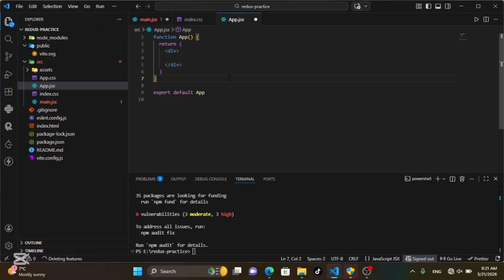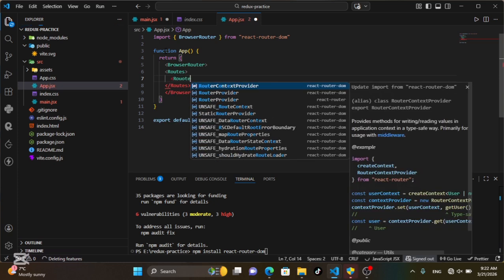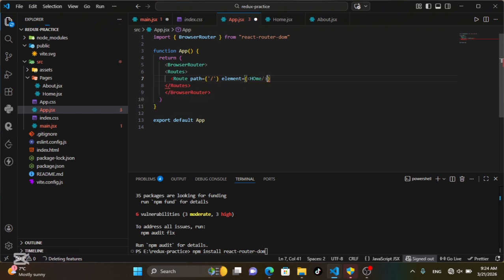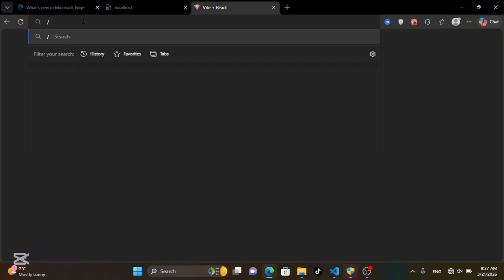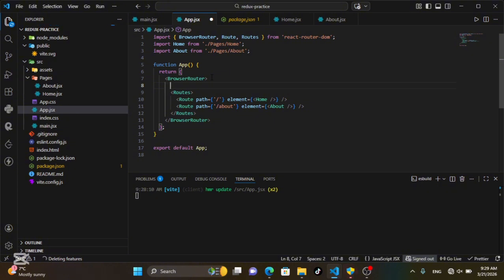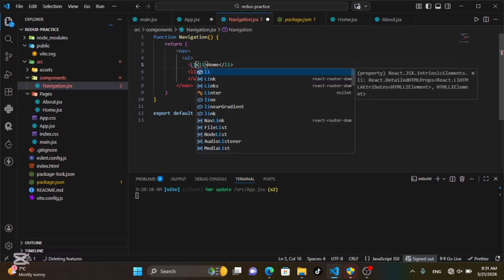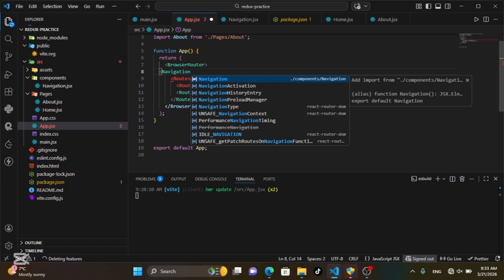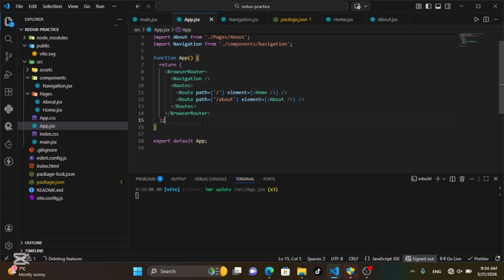React Router DOM Explained for Beginners | Practical Examples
In this video, you will learn how React Router DOM works in modern React applications.

React Router DOM allows us to build multi-page experiences inside single page applications by managing routes and navigation.

In this tutorial we cover:

• What React Router DOM is
• How routing works in React
• Creating routes with BrowserRouter
• Using Routes and Route components

This video is perfect for React beginners who want to understand routing clearly and start building real applications.

If you are learning React for jobs, mastering React Router DOM is essential because almost every React project uses routing.

Technologies used:
HTML
CSS
JavaScript
React

React
JavaScript
Frontend Development
Web Development Projects
Programming Tutorials